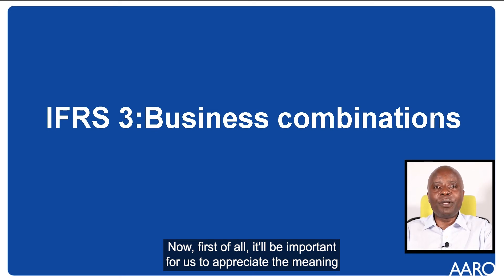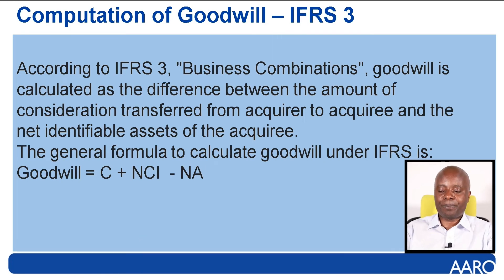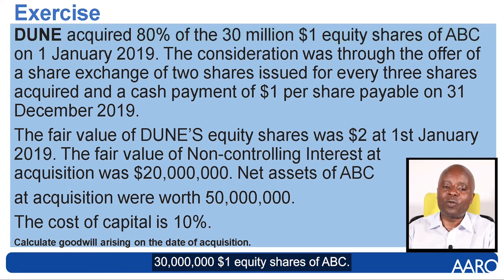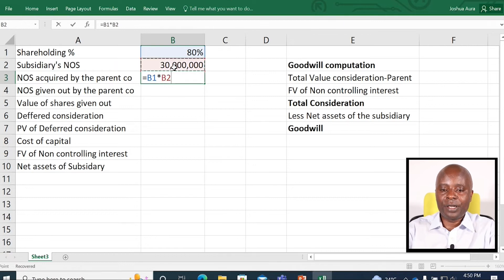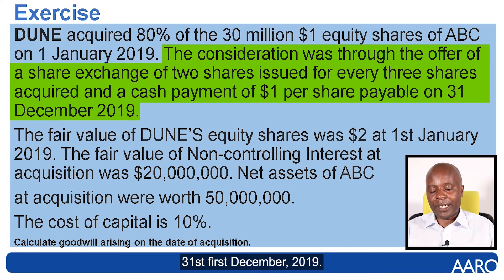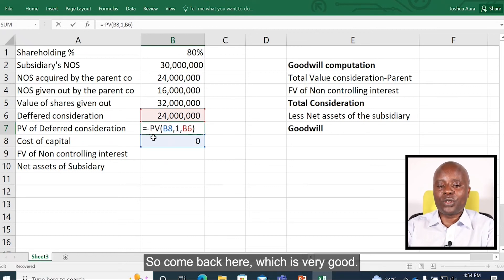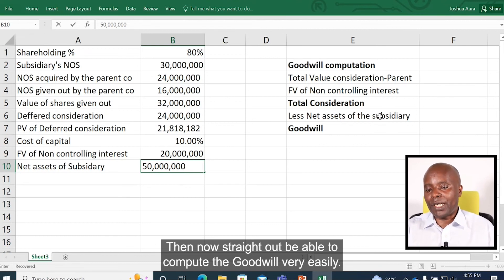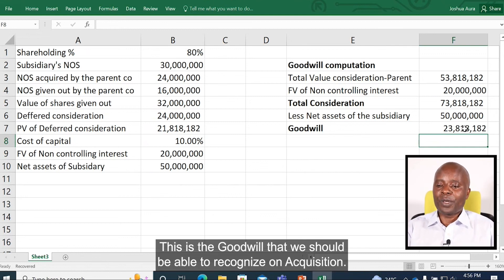IFRS 3 Business combinations.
IFRS 3: Business Combination. A business combination is the union of separate entities or businesses into a single reporting entity. To determine the goodwill generated in a business combination, it is necessary to compare the net assets and liabilities of the acquired entity versus the consideration paid by an investor.

0:00 - Introduction to IFRS 3.
0:25 - Meaning of Goodwill Computation.
1:19 - IFRS 3: Business Combination Exercise.
2:34 - IFRS 3: Excel Goodwill calculation.
9:18 - Contact us on our website, and register.

Want to know even more?
Visit AARO Academy at

I#FRS, AARO, IFRS 2, online,classes,accounts,video,teaching,training,courses,group,accounting,IFRS 9,IFRS 2,